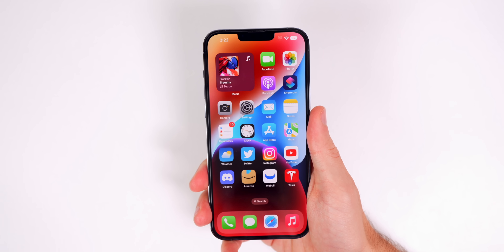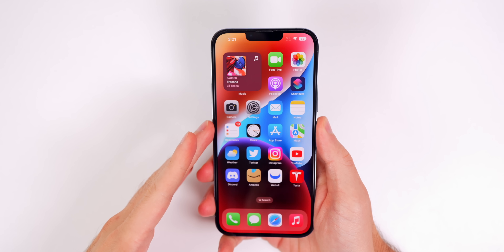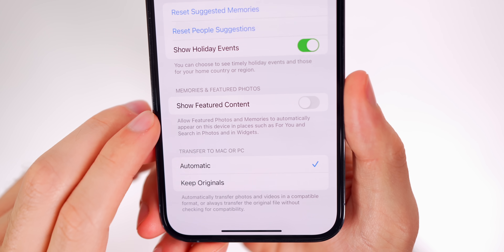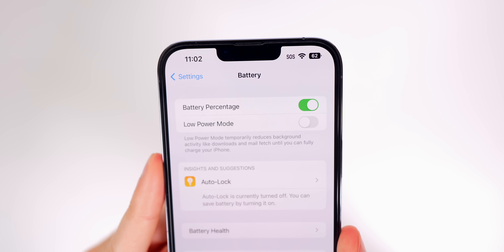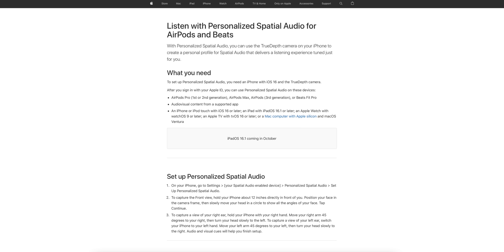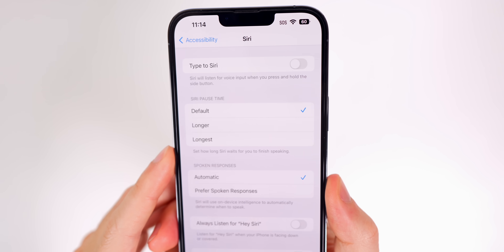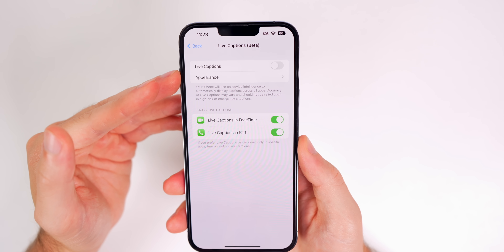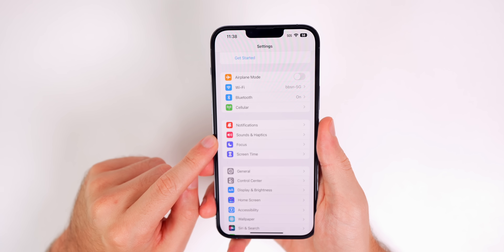iOS 16 - 22 Settings You NEED to Change Immediately!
iOS 16 is here and while there are tons of new features and changes that were pretty obvious when you installed it, you might have missed some of the smaller, important settings.

So in this video, we're going to cover 20+ new settings that you might want to consider changing immediately after installing iOS 16 on your iPhone! These tips & tricks will help you have a better experience with performance, battery life, and overall usability across iOS 16, 16.1 and beyond.

iOS 16 - 35+ Tips to Improve Battery Life!

Chapters:
0:00 Intro
0:26 Rapid Updates
1:18 Bypass This..
2:02 Change the Way You Charge
2:58 Notes
3:44 Random Photos No More
4:23 Auto Punctuation
5:24 Make Your Keyboard Experience Better!
5:55 Battery Percentage
6:13 Notification Style
7:09 Spotlight
7:47 Better AirPods Experience
8:34 Severe Weather Alerts
9:22 Announce Notifications on...
9:54 Hang Up + Pause Time
10:31 Undo & Follow-Up
11:14 Best Accessibility Feature
12:27 Safari Share
13:00 Depth Effect on Lock Screen
13:45 Auto Send
14:26 This is Underrated
17:00 Conclusion

What settings did you change right after installing iOS 16?

▬ STAY UP-TO-DATE! ▬